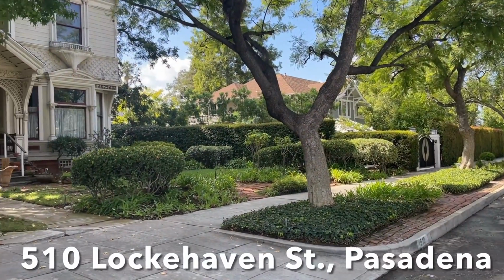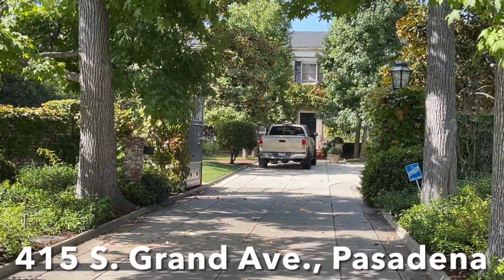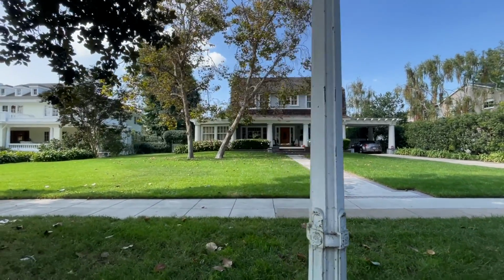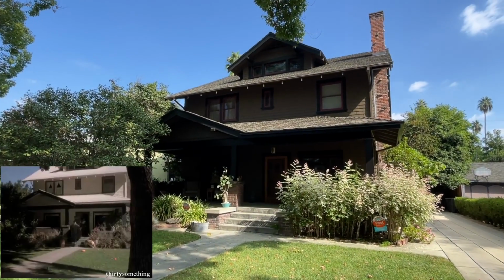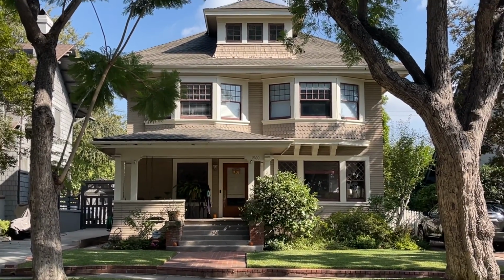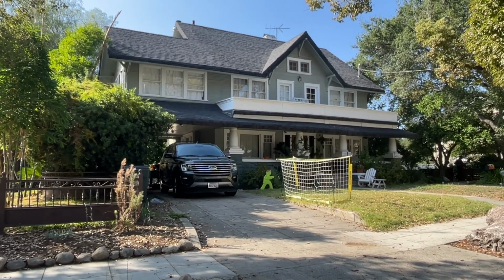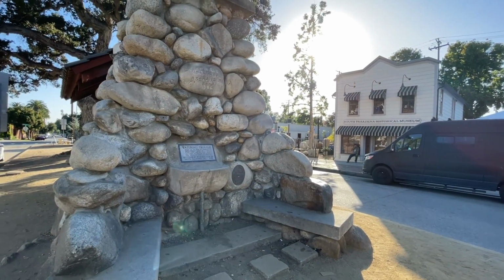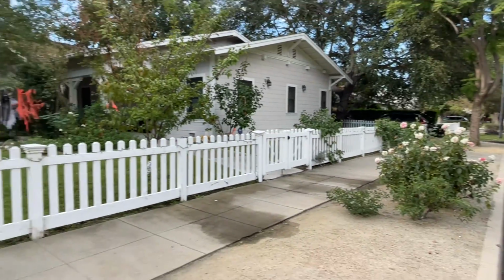Tour of Pasadena/South Pasadena Filming Locations - Part 2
Come along with me on Part 2 of my tour of numerous homes in Pasadena and South Pasadena used as filming locations in many popular and beloved movies and television shows!  Hollywood loves using this area for filming because the homes look like they could be anywhere USA.

Part 2 of this 2-part tour includes a visit to Madison's home from the James Wan film Malignant, the sorority house where the big party was held in Scream 2, Tracy's father's home from The Hangover, the family home from Beethoven, the home from the 1987 television hit Thirty-Something, and many more films and televisions shows including Childs Play 2 and Pee Wee's Big Adventure, to name a few.  Hope you enjoy!

Below is the link to Part 1 in case you missed it!

I reached out to Laurie Strode herself and asked her to bring us on a tour through her eyes. 😆 I'm sorry that the tour is long.  Laurie wanted to show you everything and turns out, she had a lot to say as she relived her memories from that night.  Who knew Lori would be so chatty??? 😆😆😆